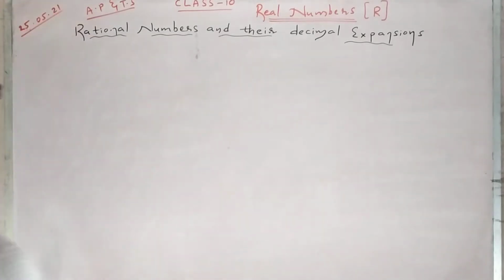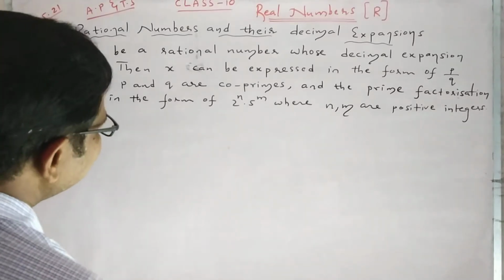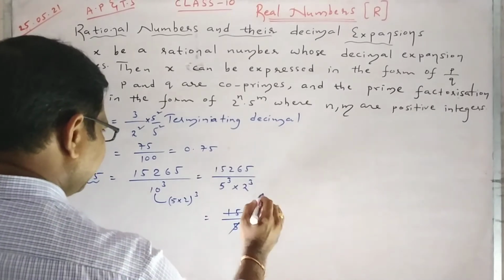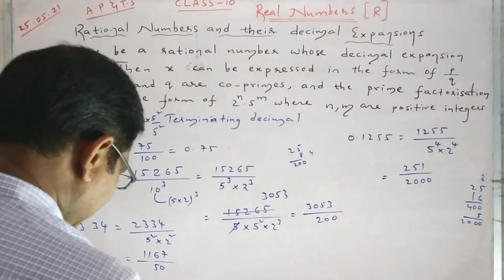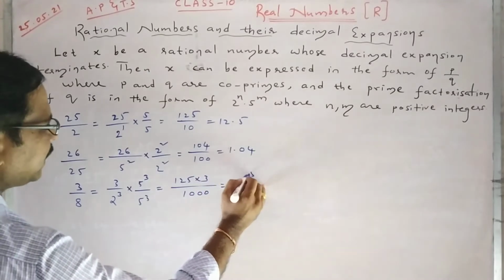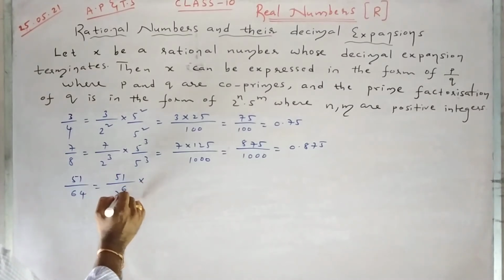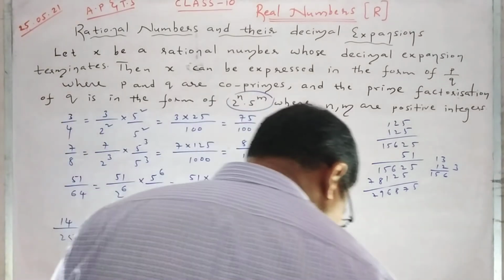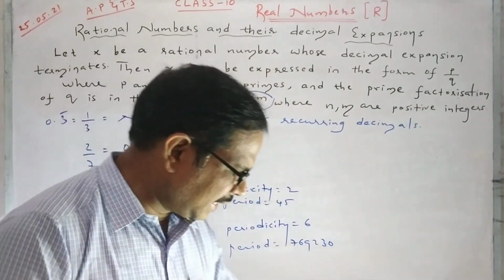A.P&T.S|Mathematics| Class10|Real Numbers